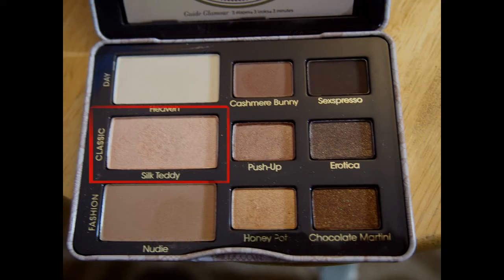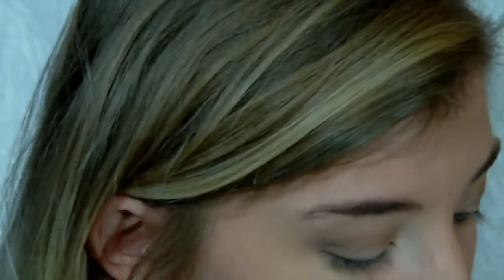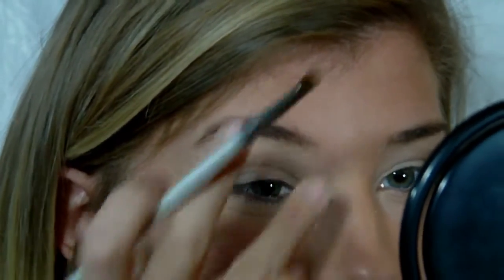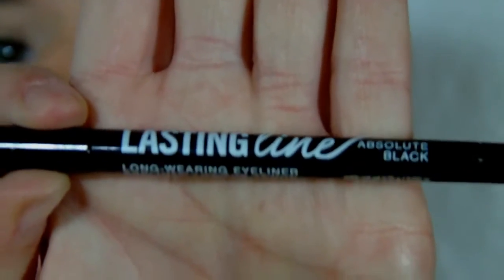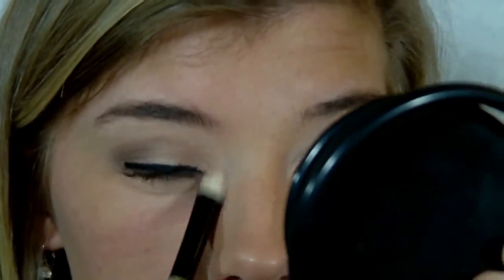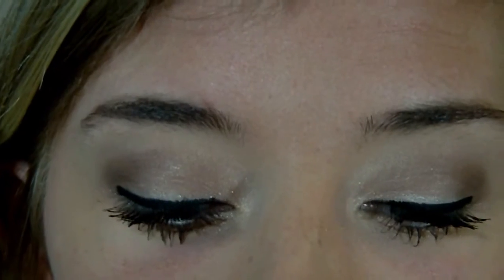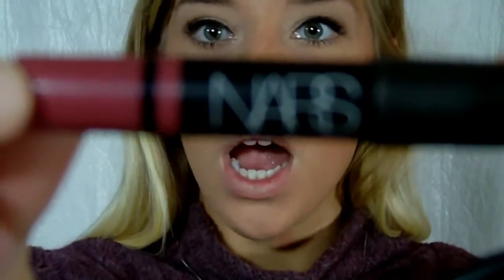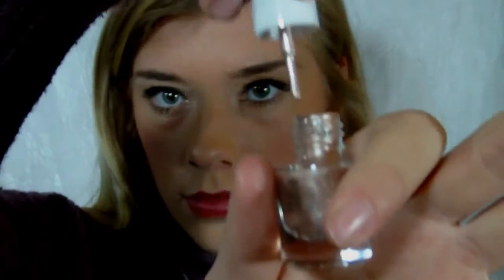Winter Makeup Look | Collab w/ PequeMay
*This is a collab video for our Collabuary series! A collab video will be uploaded every Wednesday until February 3. This week we worked with Mayra! Make sure to check out her Winter look book video, and her channel!

Lovetoshop937

Want to send us

Products used:

Too Faced Natural Eyes
Smashbox Full Exposure travel palette
Eyeko Fat eyeliner
Sephora eyelash curler
Benefit They’re Real Primer
Benefit Roller Lash
Stila Huge
L’oreal Telescopic Shocking
Tarte Amazonian Clay Blush in Magic
Bareminerals All Over Face Color in True
Nars Lipsticks
Jelly Pong Pong Glow Getter

If you are a musician and would like us to feature your music, it usually needs to be instrumental and acoustic tunes, please email us at with the subject line “video tunes”

*We are not sponsored at this point in time by any of the products, companies, or brands mentioned in our videos.